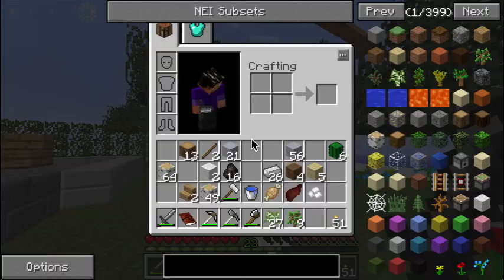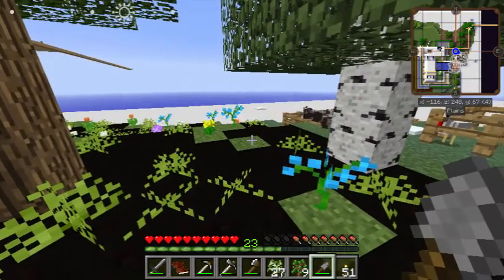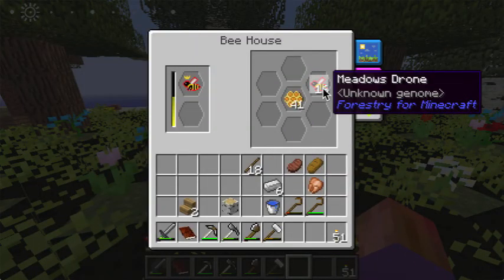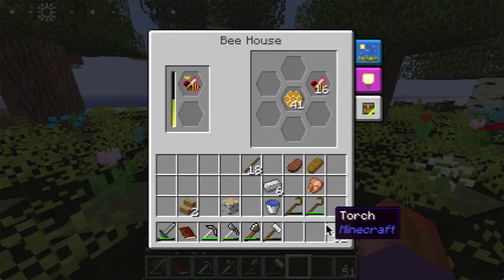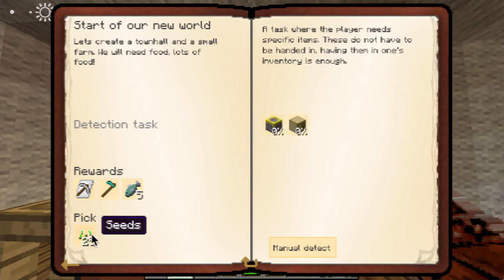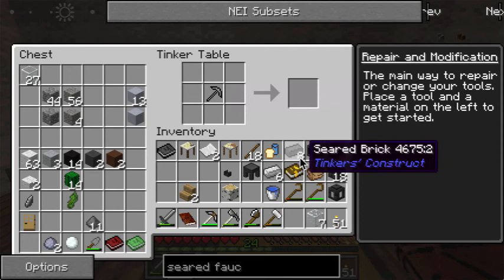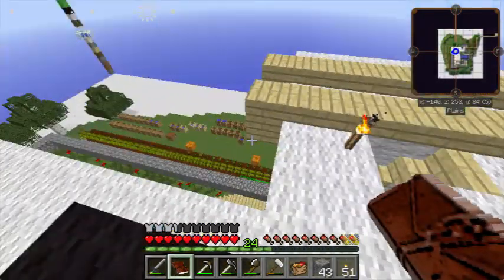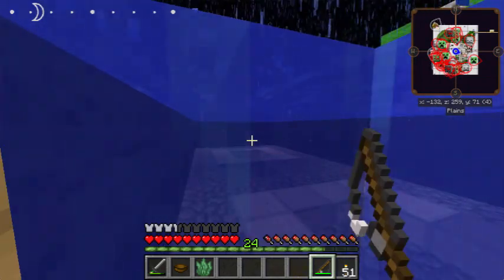Jampack Judging: The Langoliers 06 (Keybounce's Minecraft Overkill)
Since my bees are not actually pollinating anything, lets see if I can get butterflies from botany soil. ... Ok, how about getting the smeltery going ... Perhaps some fishing for another food source to finish the spice of life demands ...

I have the beginnings of automation going on, I think I've found the best place for the smeltery, my farms are going into overkill, so how bad can a skeleton be in the rain, in a pool? Why are the endermen having a party inside my house? Who let this green guy come in, and why is he complementing me on my house?

Minecraft played in an overkill style by OCD players

Help and donations are welcome -- transcribe a video (with or without caption timestamps), help promote the channel (just get three friends to subscribe), or help with editing/feedback, and get either a tree dedicated to you in the (eventual) permanent tree farm, a mining vein dedicated, or even dictate a mystcraft age for us to play in. Perhaps you have a different/better idea. Just specify what you want (jungle tree giants will be an 8 dedication bundle.)